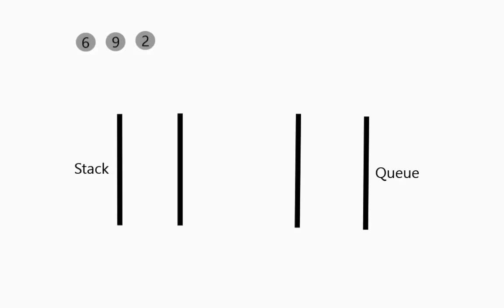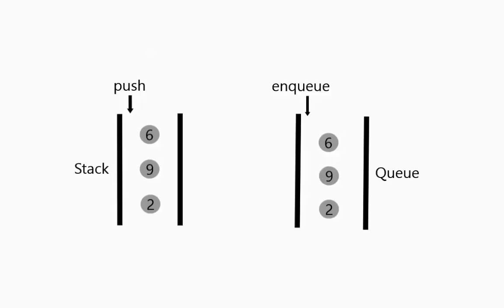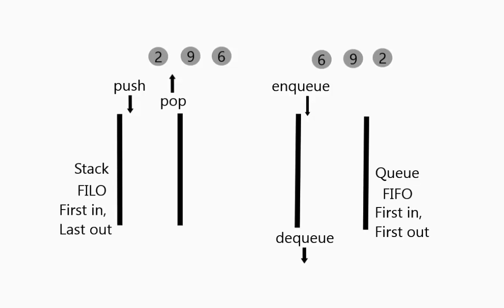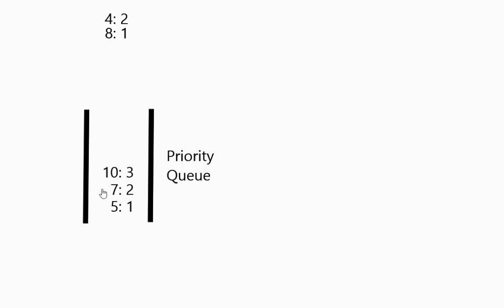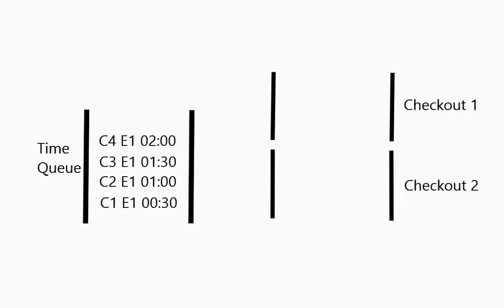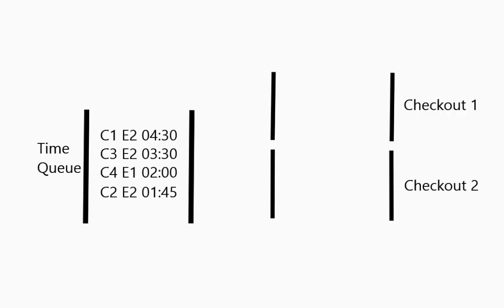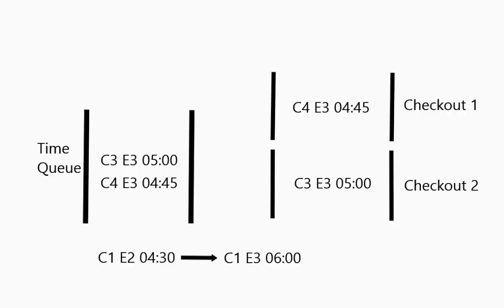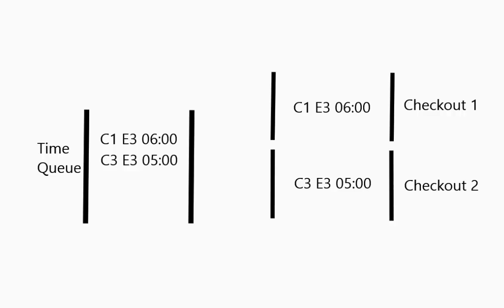Priority Queue and Checkout Simulation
This shows how a priority queue works.